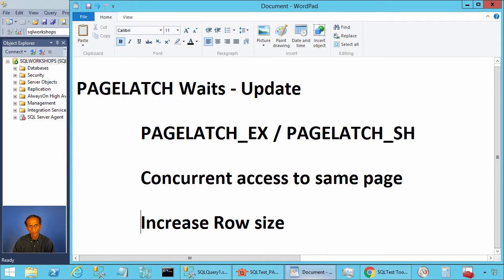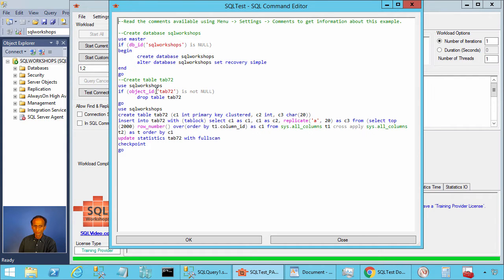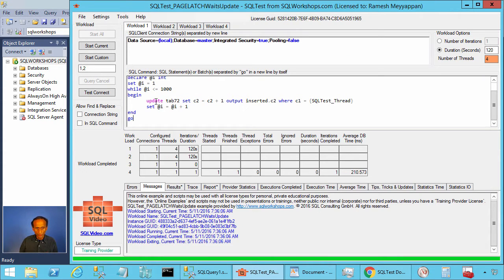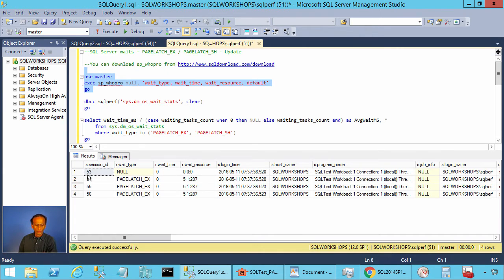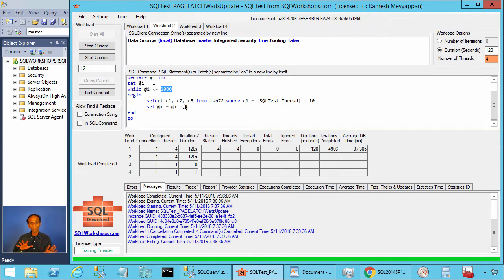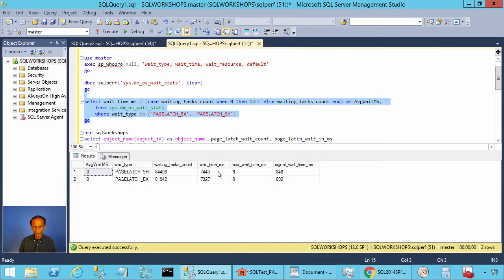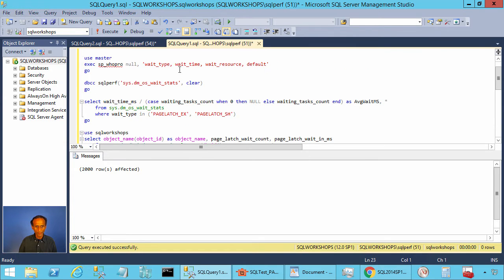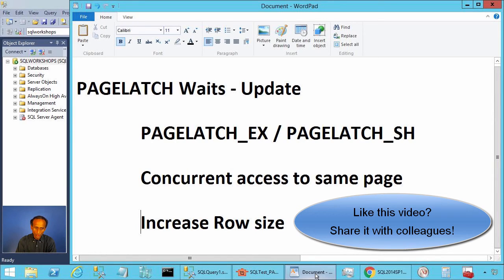PAGELATCH Waits with Update Statements in SQL Server - PAGELATCH_EX and PAGELATCH_SH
for additional details.

This SQL Server Video includes demos. You have the possibility to practice the hands-on examples while watching the video.
SQLTest Tool simulates the hands-on labs for you, no registration necessary.